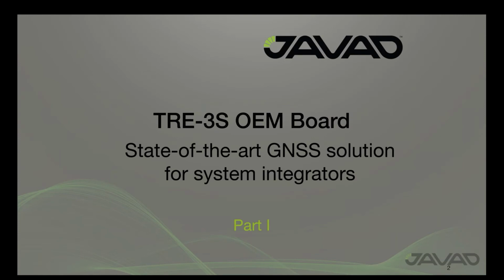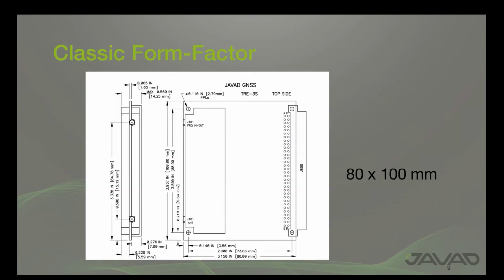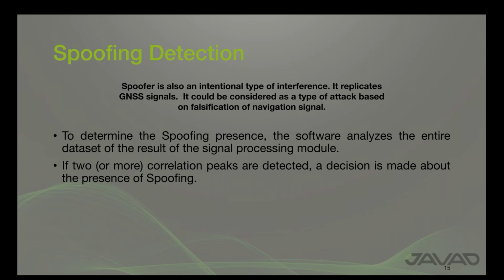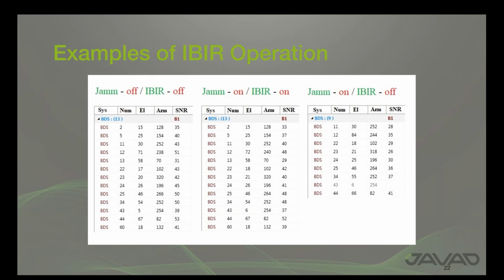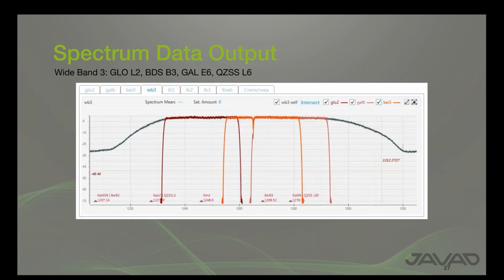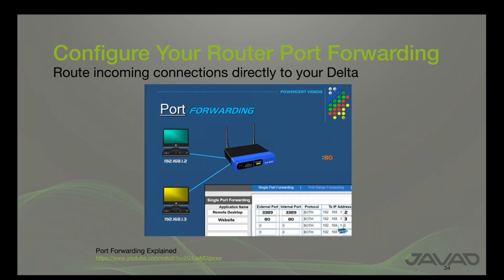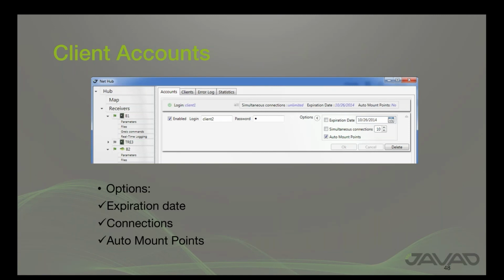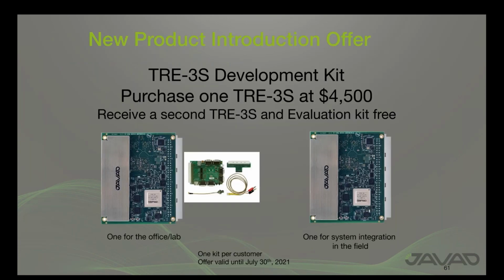Workshops: TRE-3S and DELTA-3S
Workshops: JMT + TRIUMPH-3

This installment in our JAVAD Virtual Workshop series introduces 2 new products: the TRE-3S OEM board, and the DELTA-3S receiver that implements this board.

Additionally, Michael Glutting explains how to use these devices and free JAVAD GNSS software to set up your own RTN.

This live event took place on April 29, 2021, including a Q&A session with the attendees.

Chapters:
01:06 Vladimir Zhukov presents TRE-3S
09:06 Jamming and Spoofing
12:55 The JAVAD approach to anti-jamming
13:32 In-Band Interference Rejaction (IBIR) Examples
17:13 Spectrum Data Output
20:14 Michael Glutting presents DELTA-3S and RTN setup
21:22 Build your own RTN - Example 1 - TCP output
25:30 Build your own RTN - Example 2 - NTRIP caster
29:45 RTPK
30:53 DELTA-3S configurations
31:28 DELTA-3S base configuration
32:21 OEM Antennas
32:49 Where to purchase
33:03 Introductory Offer
33:44 Become a dealer
33:57 Q&A

Check our website and join our newsletter to stay informed about future workshops!